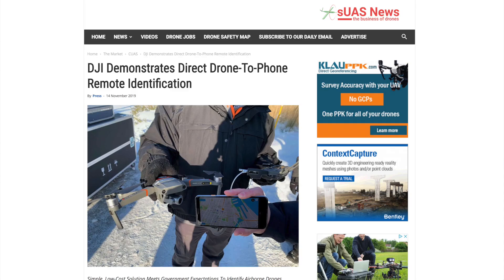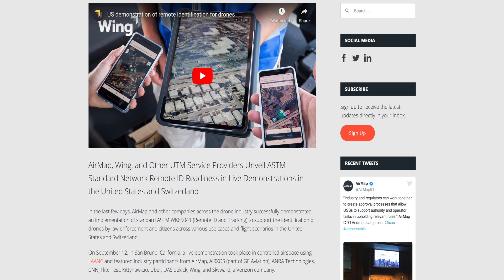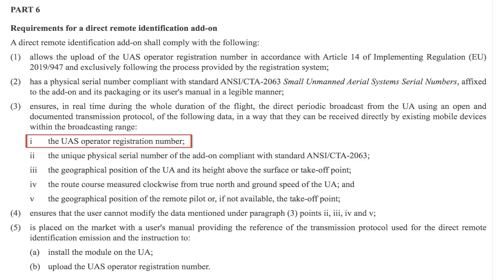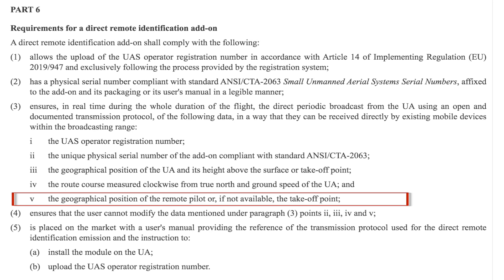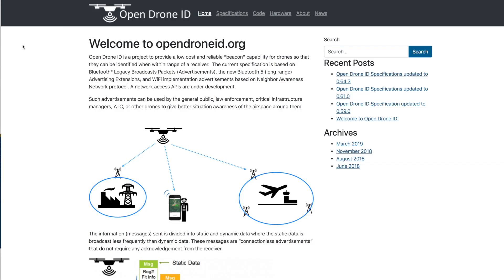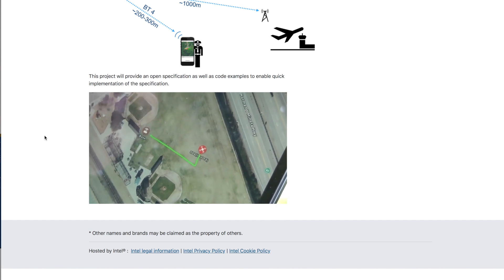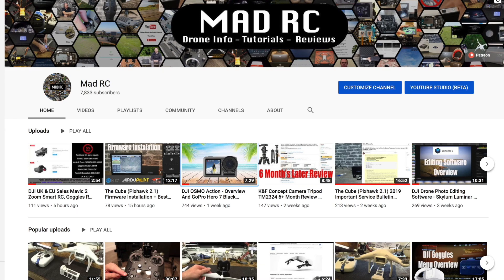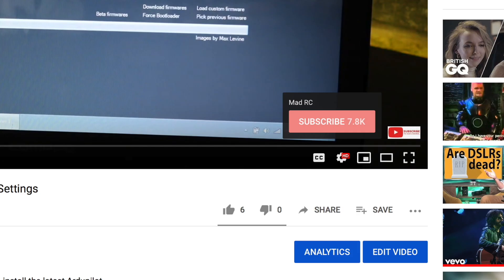EASA Drone Remote ID Coming in 2020 - How It Works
Talking about the upcoming Drone and Model RC Remote ID requirements in the EU,Uk and soon to be USA though NPRM from the FAA. I have released an updated video on this as well.

I have been asked for ways for people to support me and the channel, above are some affiliate links to some trusted vendors and by using these you are helping us to continue to create content, alternatively you can support us via

Review Enquiries

If you would like to work with us on product or service you have please email and we can discuss further.

We have huge amount of experience in emerging technology and unmanned systems, we offer both in-house technical services and consultancy, if you would like to discuss how I can help you please email